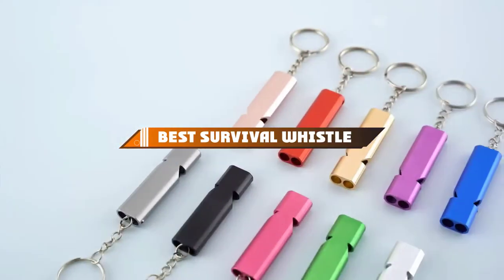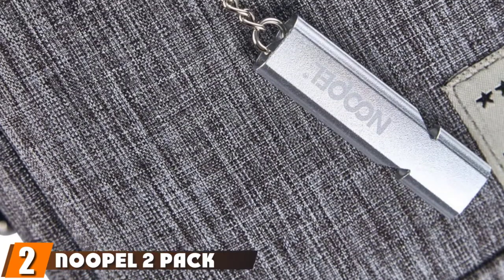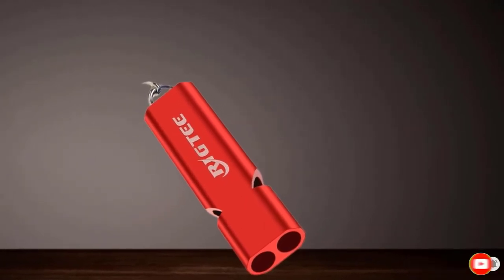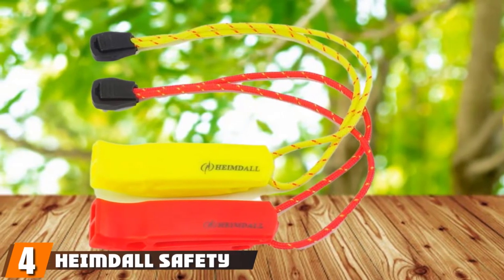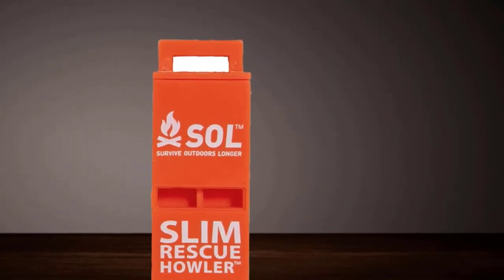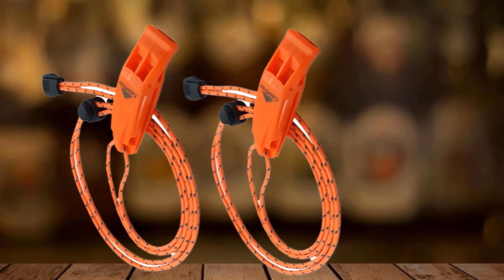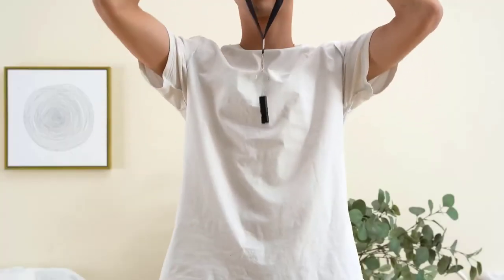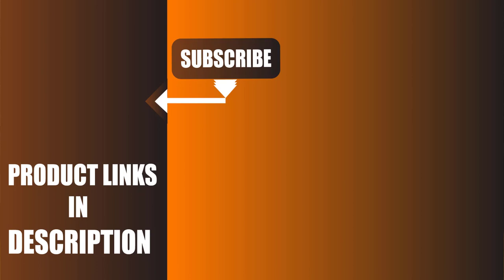Top 10 Best Survival Whistle In 2024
Links to the best Survival Whistle we listed in today's Survival Whistle video:

1. Woodcovo 10 Pack Aluminum Whistle

2. Noopel 2 Pack Emergency Whistles

3. HyperWhistle Survival Whistle

4. Heimdall Safety Whistle with Lanyard

5. S.O.L Survive Outdoors Rescue Whistle

6. LuxoGear Emergency Whistles with Lanyard

7. Fox 40 Sonik Blast C.M.G. Whistle

8. Michael Josh Survival Whistle

9. Storm World’s Survival Whistle

10. Cilinwega Emergency Whistles

What are the Best Survival Whistle in 2024?

In today's video we reviewed the top 10 best Survival Whistle on the market in 2024. We made this list based on our personal opinion and we ranked them in no particular order, after doing our research based on their prices, quality, durability, brand reputation and many more.

After watching this video you will know which are the best budget, top selling and top rated Survival Whistle on the market today.

If you choose from this list you can be sure that you buy one of the best Survival Whistle available today.

Portions of footage found in this video are not original content produced by Survival Whistle team. Portions of stock footage of products were gathered from multiple sources including manufacturers, fellow creators and various other sources.